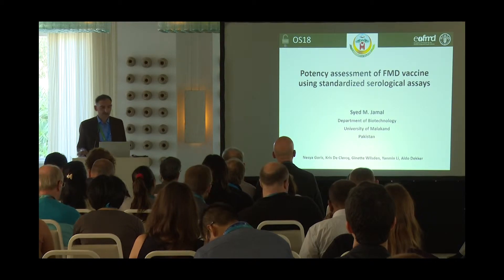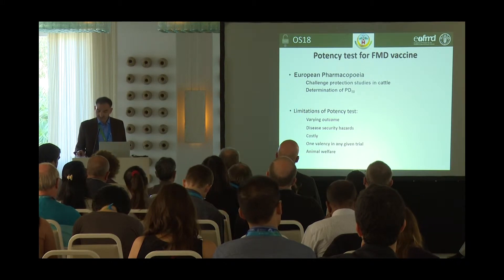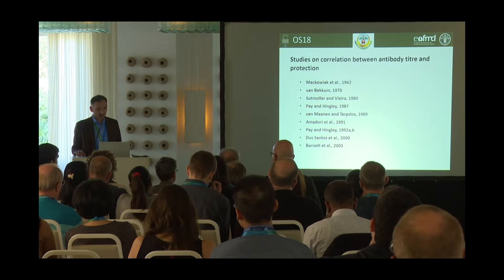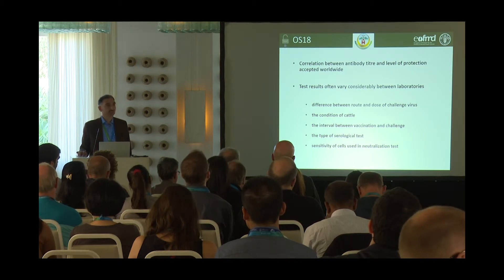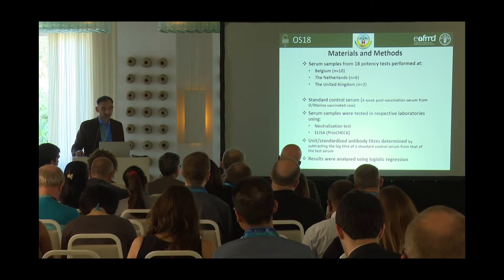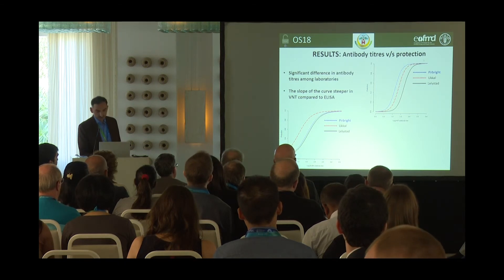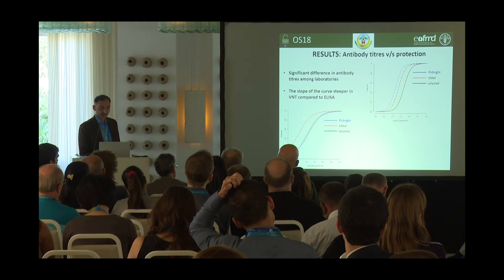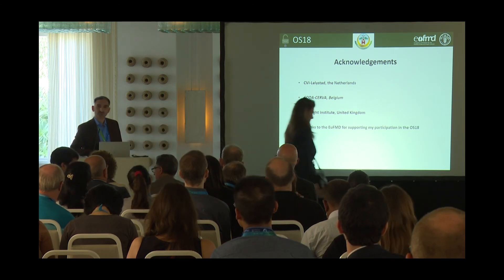S. Jamal - Potency assessment of FMD vaccines using standardised serological assays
Session: Vaccine quality assurance

Open Session of the EuFMD – 2018 – Increasing Global Security in the supply of effective vaccines – 29-31 October 2018 -Borgo Egnazia, Italy

Introduction
Many studies have been performed on the correlation between vaccine-induced antibodies and protection after FMD vaccination. Methodology used in these studies was not the same. This study aimed to standardise antibody titre against O/Manisa for determination of vaccine potency in two different ways; by using a standardised commercial type PrioCHECK® FMDV Type O ELISA and by inclusion of a standard 4 week post-vaccination serum from a cow vaccinated with Cedivac® O Manisa FMD vaccine using ELISA and VNT.

Sera were available from O/Manisa potency tests performed in the FMD laboratories in Lelystad, Brussels and Pirbright. Sera were titrated in the respective laboratories using PrioCHECK® FMDV Type O ELISA and VNT. In each test, standard serum was included. Standardised antibody titres were calculated. Titres of the control serum were compared. Serological responses were fitted by logistic regression. In each analysis, the contribution of the laboratory performing the tests was included if this resulted in a better fitting model.

Results and discussions
Significant differences (p major of 0.05) were found in the titre of the control serum tested in the three laboratories, in both the ELISA and VNT. Only a small difference was found in the mean titre in protected and non-protected cattle. In both the ELISA and VNT, a very significant (p major of 0.01) influence of the laboratory was found on the correlation between antibodies titres, but also between standardised titres, and protection. In the ELISA, slope the correlation between antibodies and protection was lower when titres of the sera collected at day 21 post-challenge were analysed in comparison with the titres found on the day of challenge (for experiments performed in Brussels and Pirbright, these were the same). The slope was steeper when analysing the results obtained in VNT compared to ELISA. Inclusion of the standard serum reduced variation between the laboratories. Still significant differences were present. Inclusion of a standard serum is a good way to make results between laboratories more comparable.